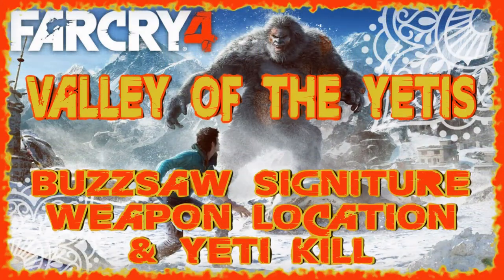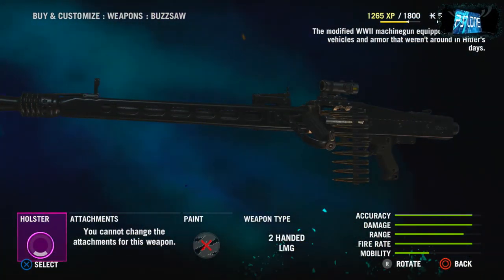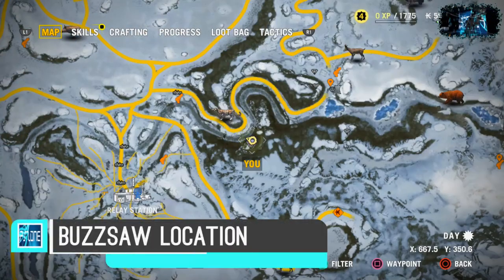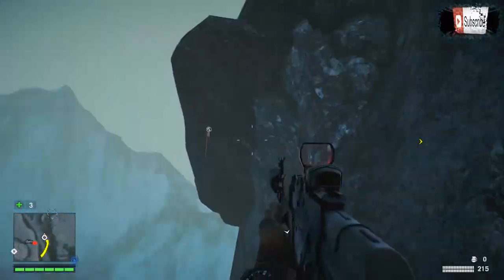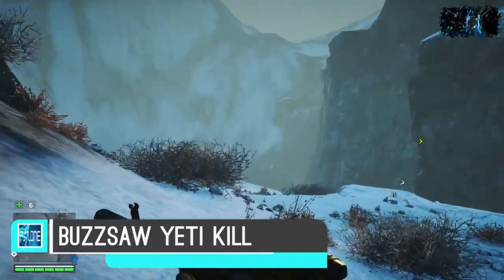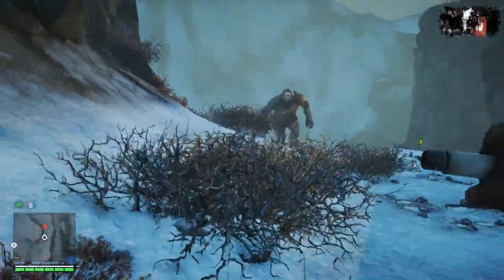FAR CRY 4 VALLEY OF THE YETIS | BUZZSAW SIGNATURE LMG LOCATION & YETI KILL | PS4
Valley of the Yetis Buzzsaw location tutorial & Yeti Kill on PS4 in HD

Playstationz0ne.com